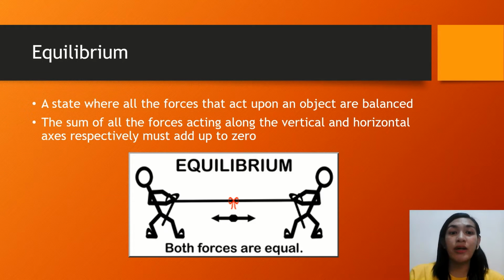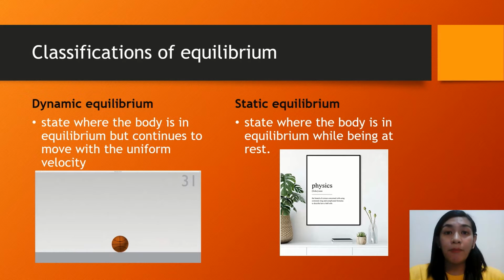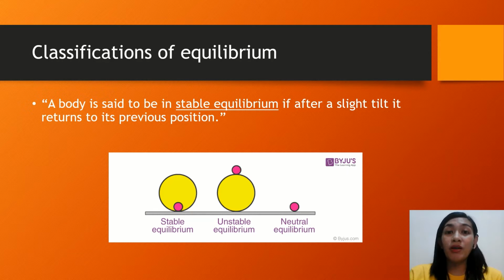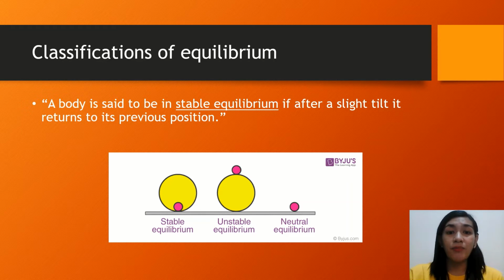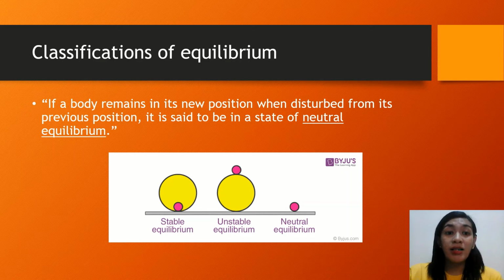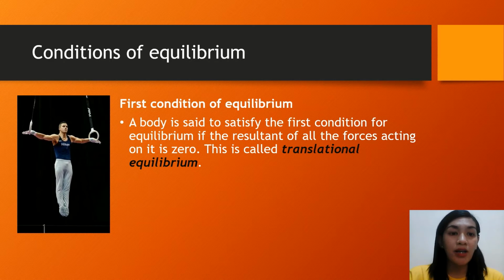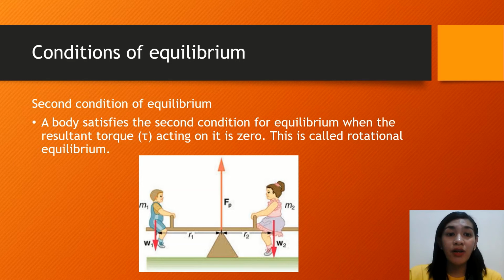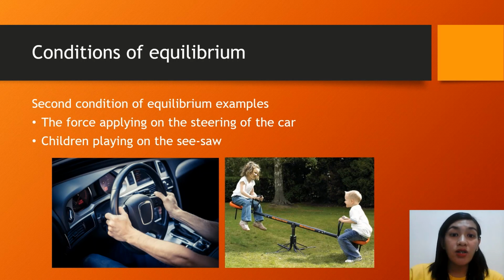Equilibrium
This video discusses what an equilibrium is, its types and its conditions.